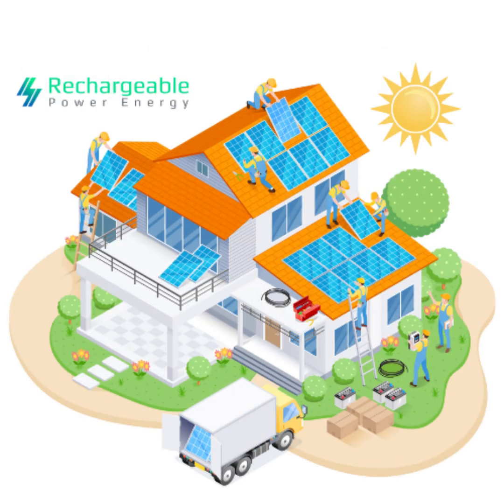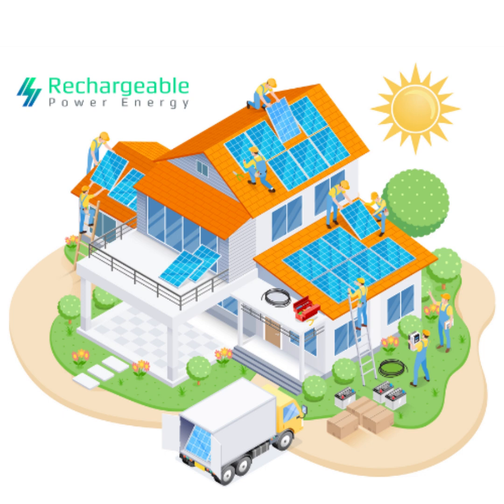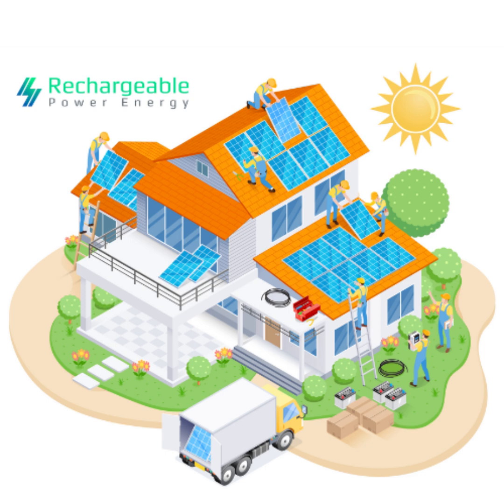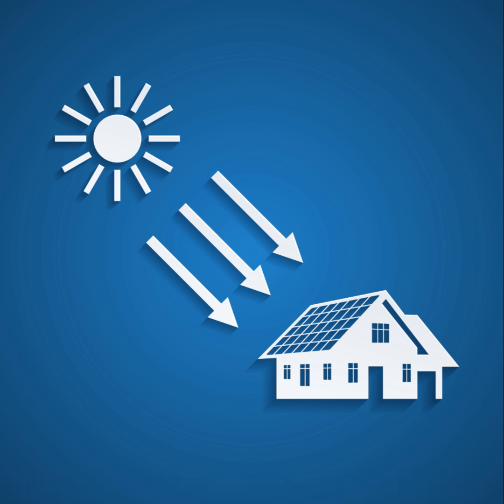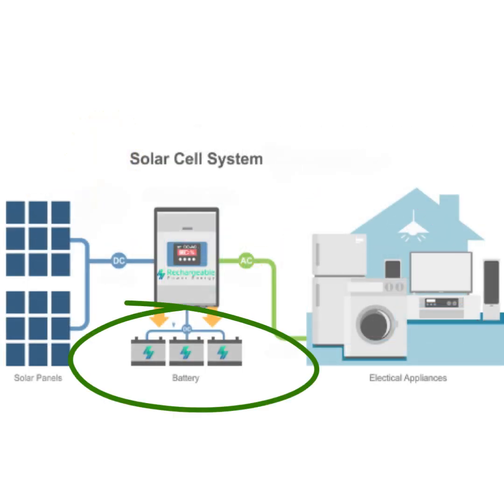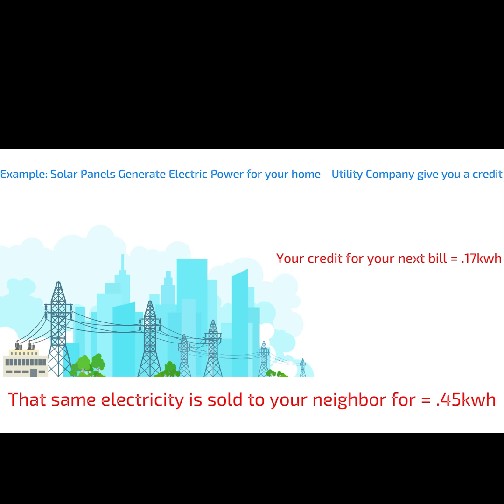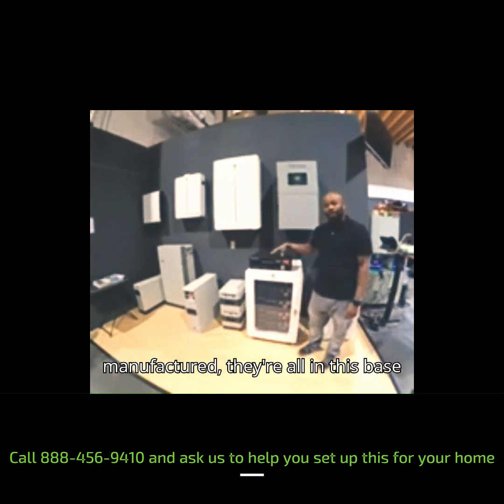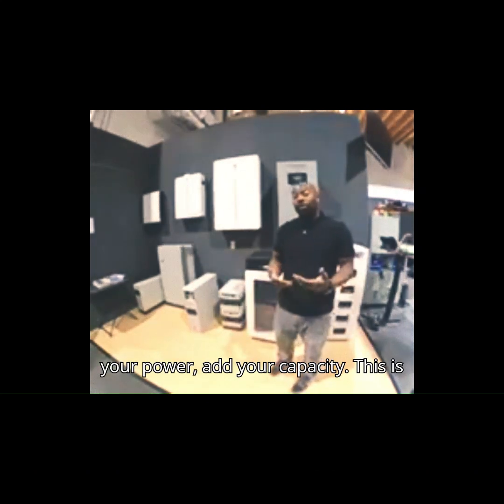Rechargeable Power Energy - Solar Batteries for you Home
Located in the vibrant city of Las Vegas, our facility serves as a hub of energy innovation, bringing together industry leaders, researchers, and enthusiasts to collaborate and drive forward the future of energy storage technology.

Whether you're a homeowner looking to invest in a renewable energy system, a business owner seeking to optimize your energy usage, or a manufacturer in need of reliable battery solutions, our Large Energy Storage Service Center is your one-stop destination for all things energy storage